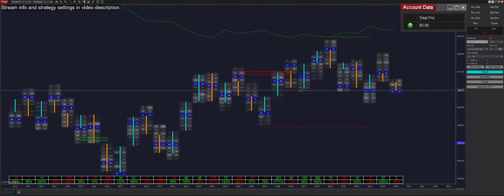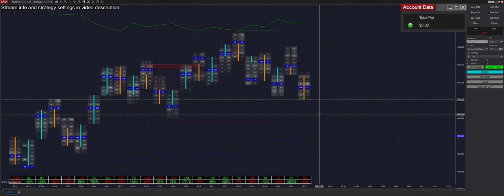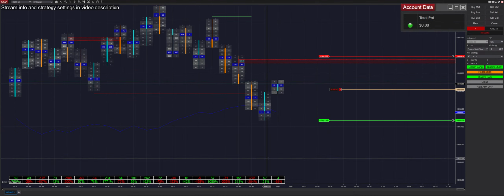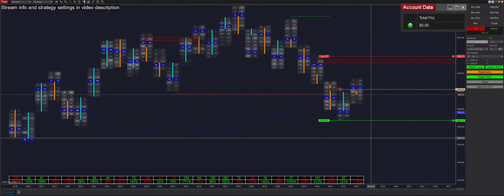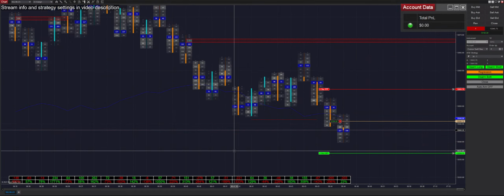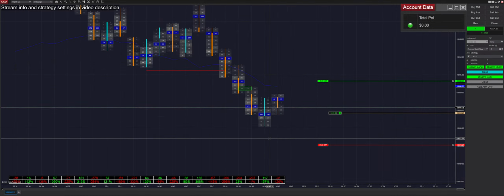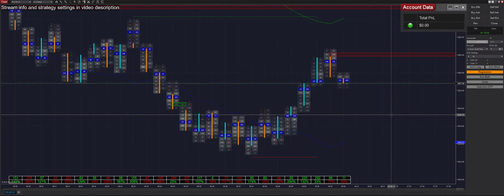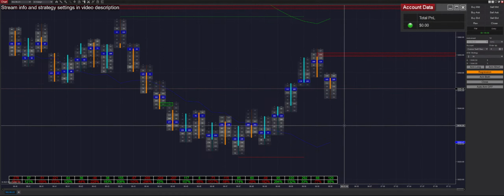Algotrading NQ Futures with the Polarity Automated Trading Interface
Stream Info:
800-second stream delay to prevent trade copying & unintentional "crowdfunded" market manipulation.

Settings:
125 Min Vol
3 Imbalance Ratio (Multiplier/Ratio Mode)
1 Imbalance for entry
4 ticks per level
Horizontal Imbalance Calculation
32 Range
36 tick TP/SL